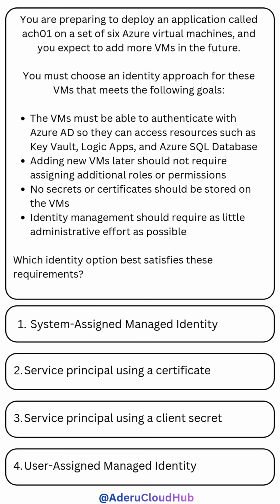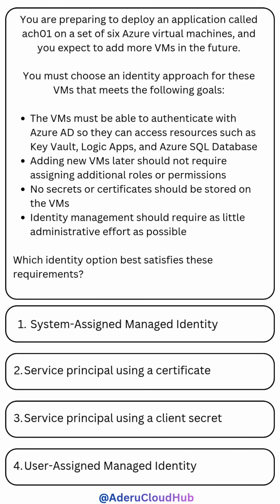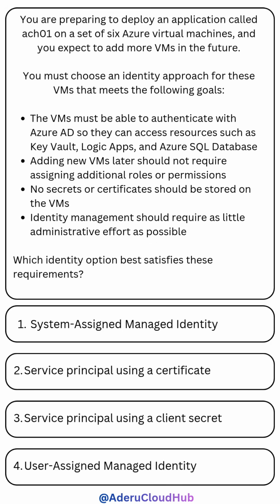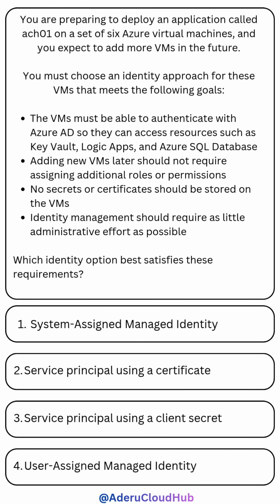AZ 305 Certification Sample Question 22 Azure VMs with User assigned managed identity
Confused about which Azure identity to use for virtual machines running your app?
In this short, we break down the best identity option when you need secure access to Key Vault, Logic Apps, and Azure SQL — without storing secrets or reassigning permissions every time you add new VMs.
Perfect for AZ‑305, AZ‑104, and real‑world Azure architects.

Answer: User‑assigned managed identity
Why: One identity, reusable across all VMs, no secrets, minimal admin effort.